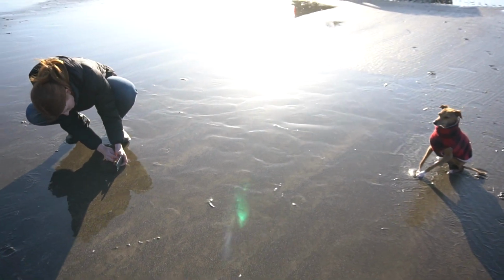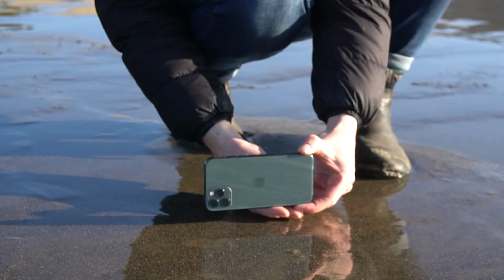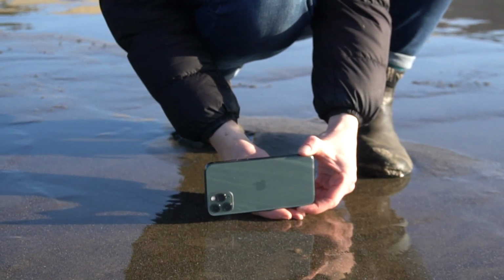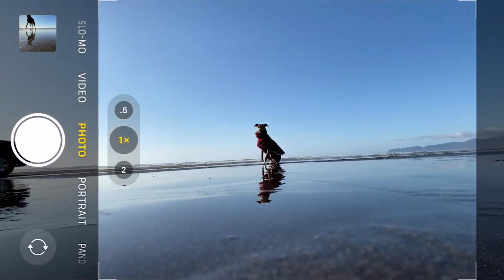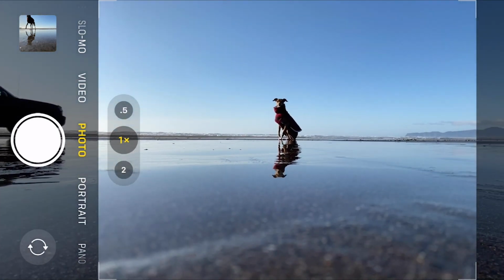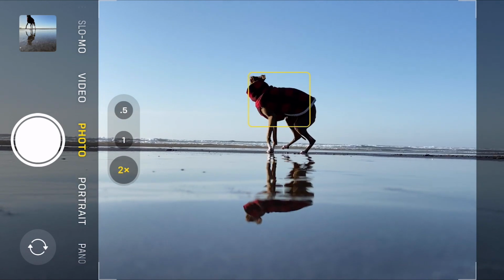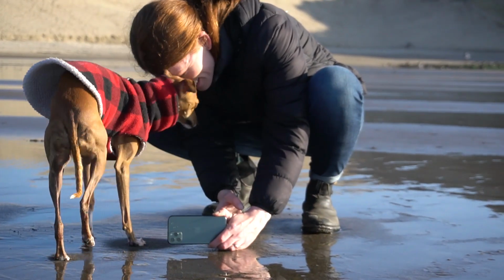Learn To Use Reflections For More Interesting Photos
🙋🏻‍♀️In this tutorial, we are going to show you how to use reflections to make your iPhone photos more dynamic. I’ll be using an iPhone Pro 11 in this video, but this same effect can be done with any other smartphone camera. Try it out!

• Portraiture Shooting Tip: How To Crop Your Photos The Right Way • How To Make Small Objects Look BIG in Photos

🔑BUY MY COURSE, CHANGE YOUR BUSINESS 🔑
People are using the ideas in this course to build multi-million dollar businesses. I'll give you the tools and training you need to make even your iPhone photos look pro so you can make your brand look pro, foster community, and build trust online.

This is the best way to get my latest tips, trainings, and resources delivered to your inbox. I’m excited to provide new ideas, inspiration and support you in your photography.

If you want to learn how to take better photos and tell better stories, sub here and I’ll teach you all the photo hacks I’ve learned over the last 15 years of my career.

• How do I vote for the next video tutorial Maggie should make?

Leave a comment on this video and I will respond.